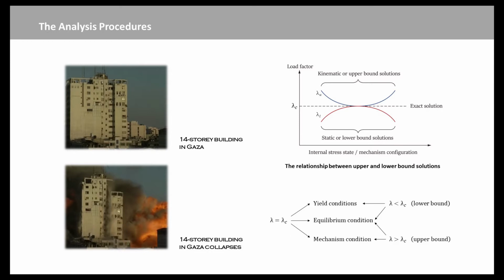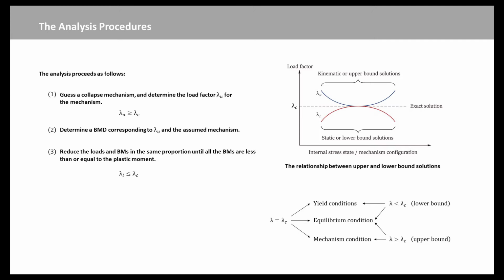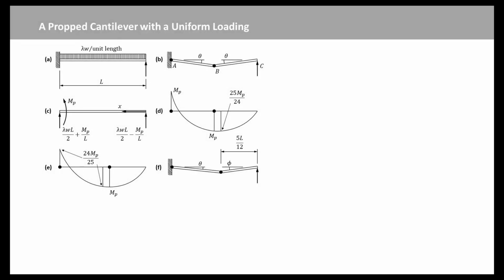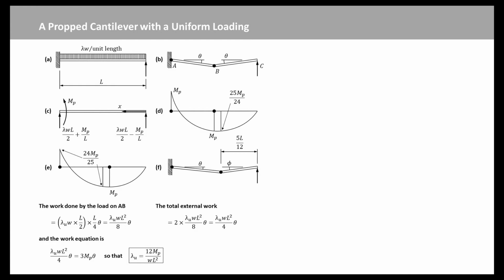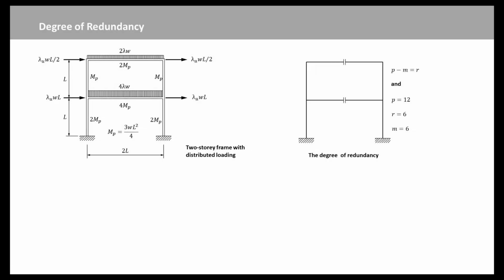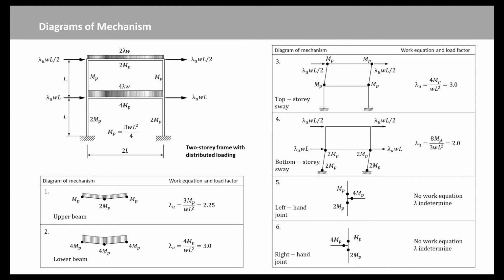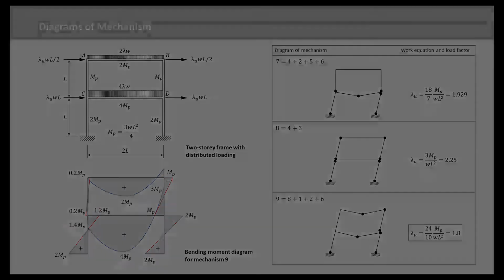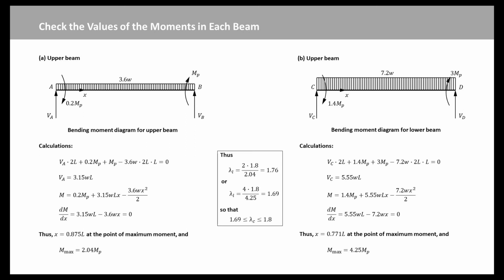Structural Mechanics: Limit Analysis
To introduce the upper and lower bound theorems